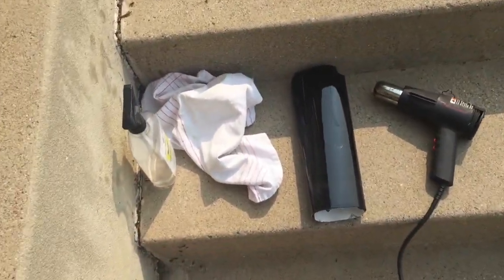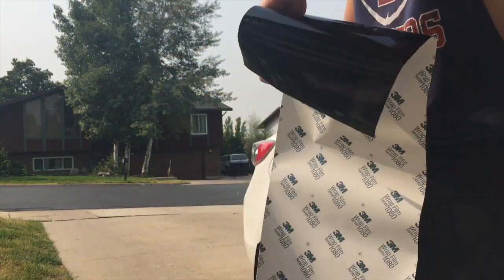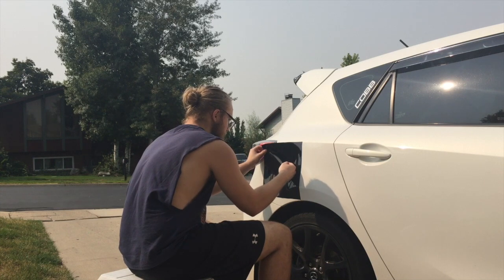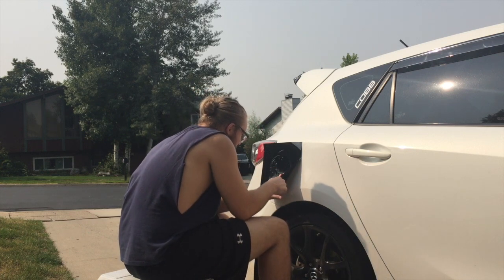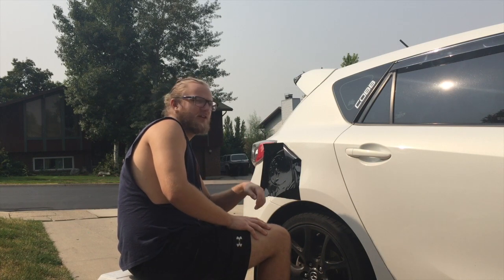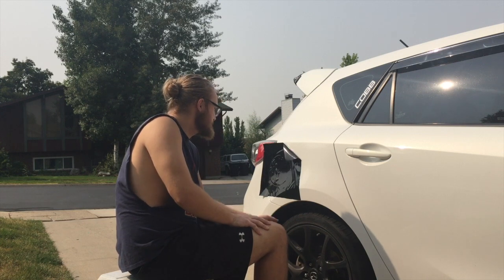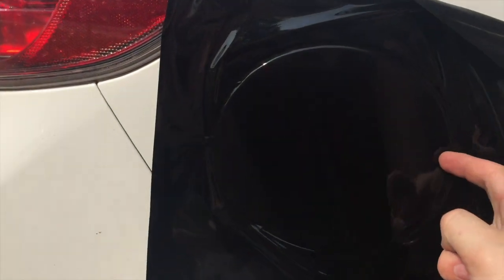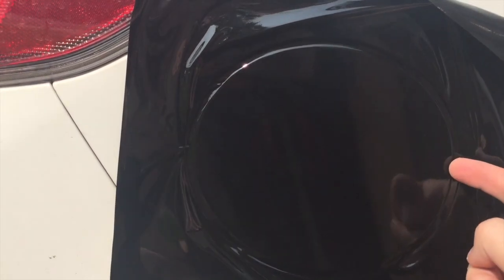HOW TO WRAP A GAS CAP WITH NO EXPERIENCE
Instrumental by Homage:
This video is about wrapping with little to no experience, for those intimidated by the concept but interested in trying! On such a small space its extremely easy, especially with forgiving wrap. With any wrinkles simply pull the wrap back and smooth it back down, repeating the process until the desired look is accomplished. Changing the color of your gas cap is super easy! I appreciate all constructive criticism, it's the best way to grow.